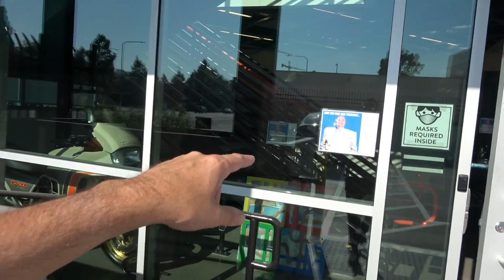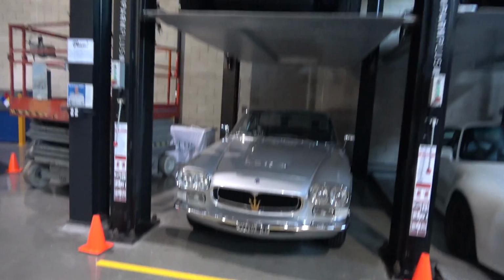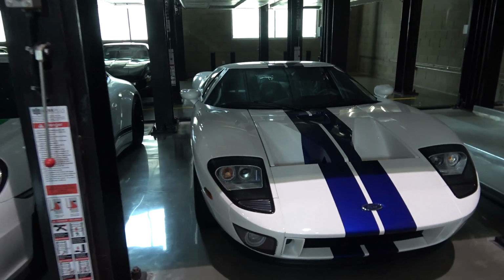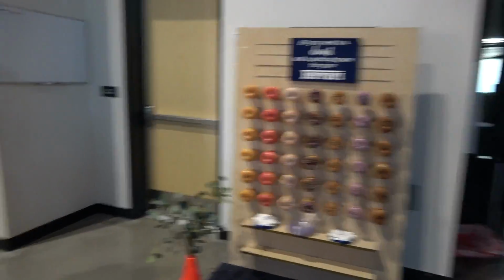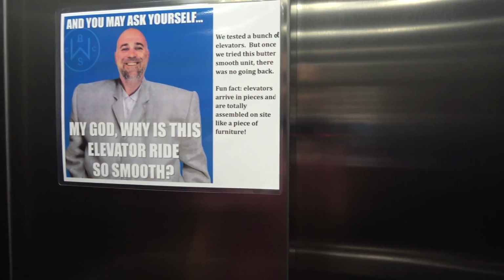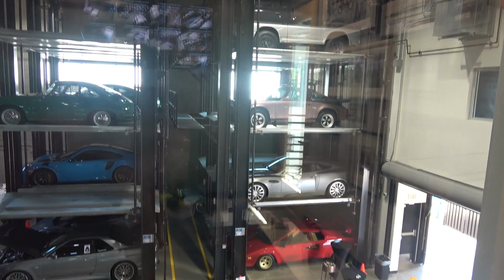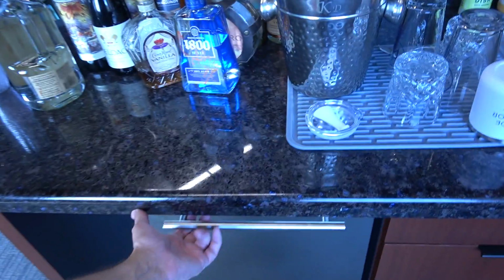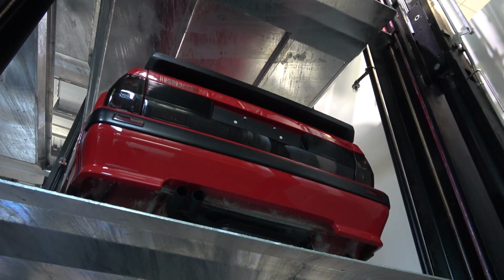Exclusive Look at Matt Farah's New Garage in LA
I just flew out to check out Matt's Grand Opening of the Westside Collectors Car Storage in Culver city, I was quite impressed. Take a look at a walk through video of the facility, no corners were cut with this one!

An updated Amazon store with products I use.